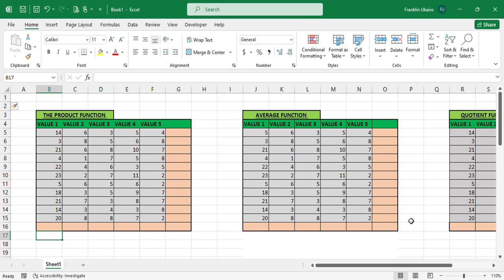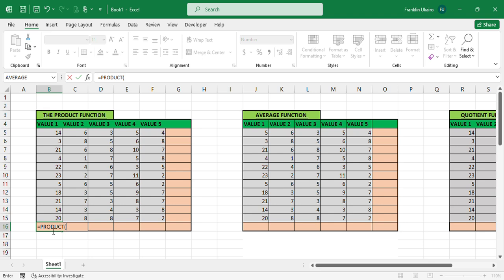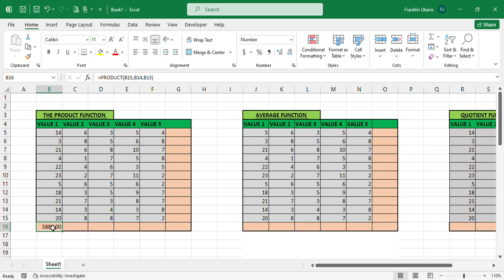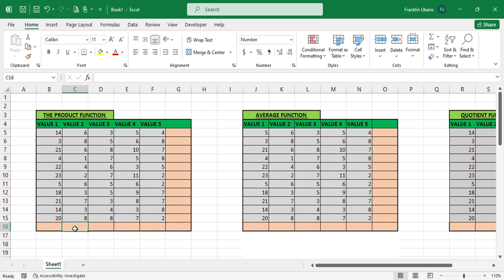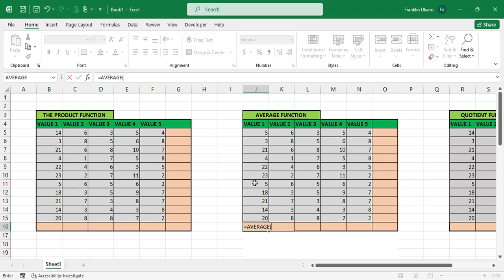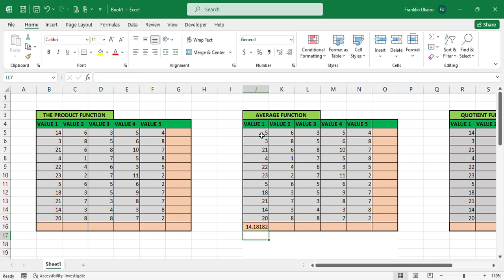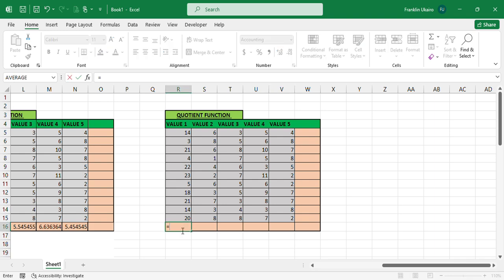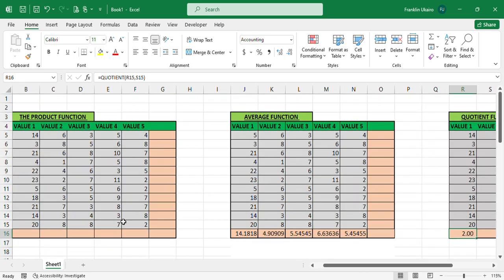Product, Quotient and Average functions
This video teaches the product function, the quotient function and the average function. They are all categorized as Basic Functions in Microsoft Excel